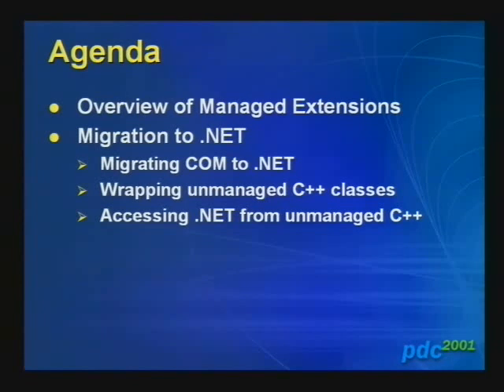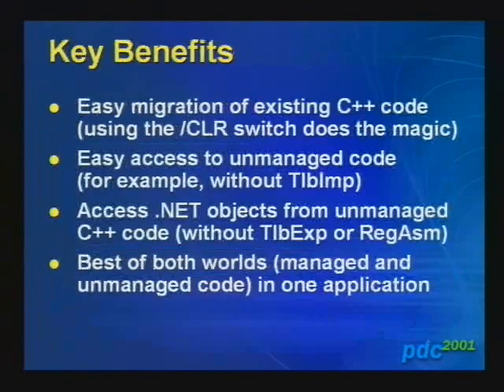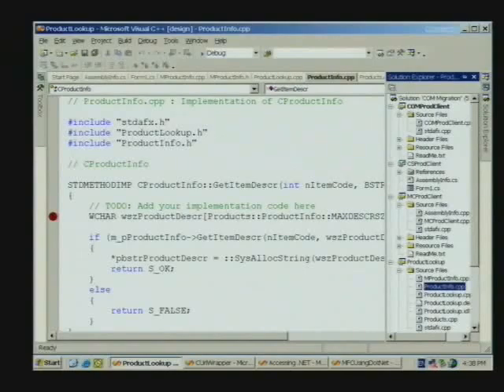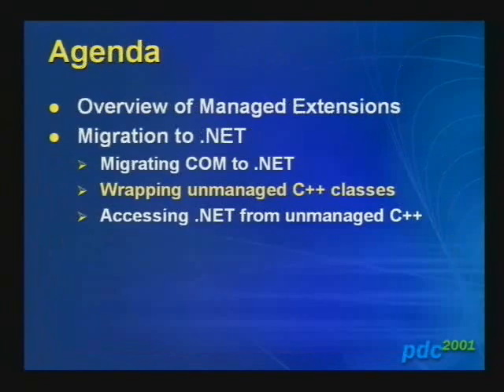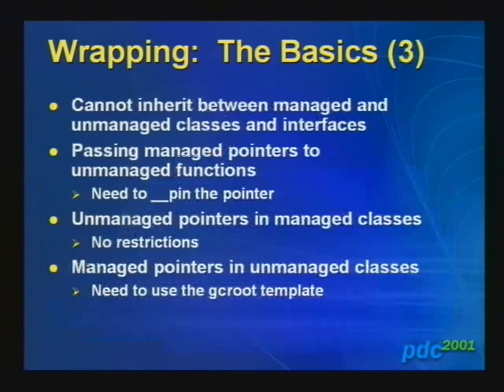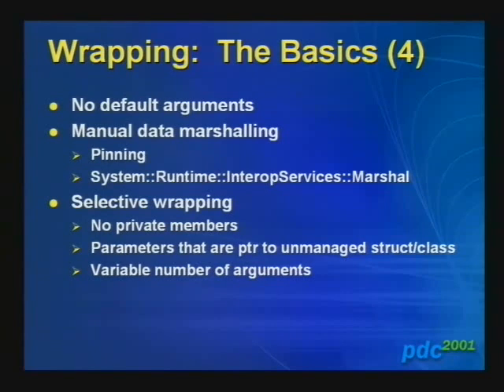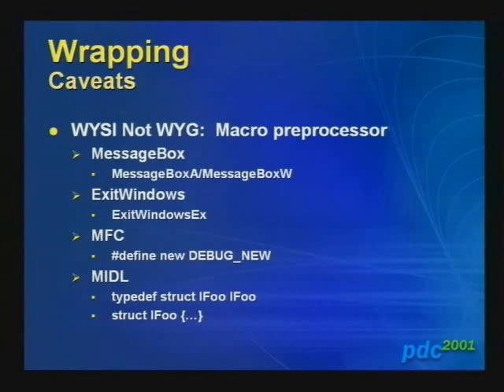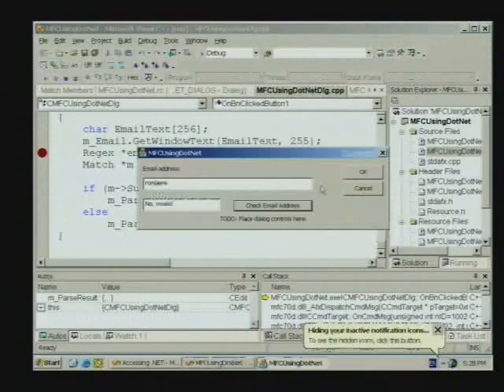PDC 2001 - Advanced Visual C+-+ and .NET with Managed Extensions - Ronald Laeremans - 2001/10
Event: Professional Developers Conference 2001
Title: Advanced Visual C+-+ and .NET with Managed Extensions
Speaker: Ronald Laeremans
Date: 2001/10

ID:TLS431